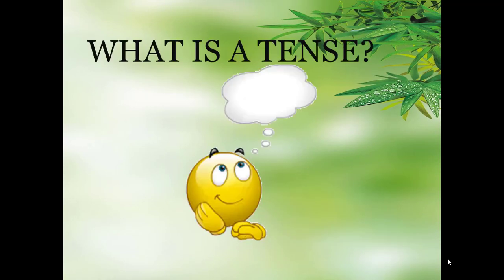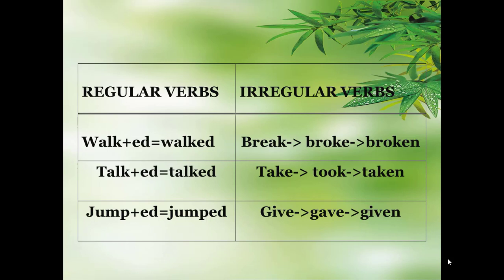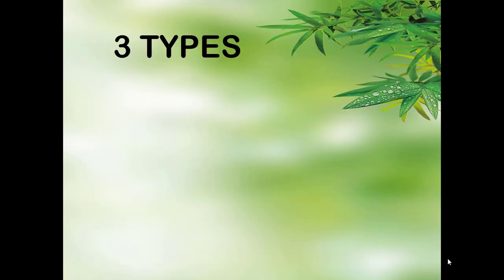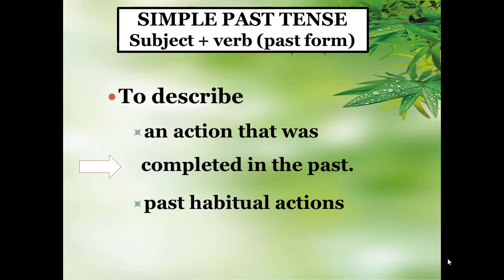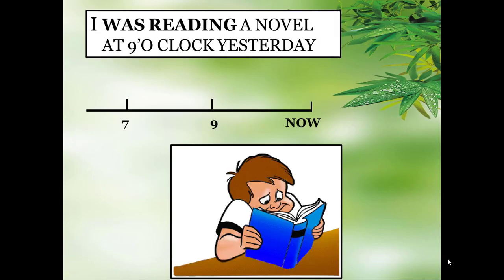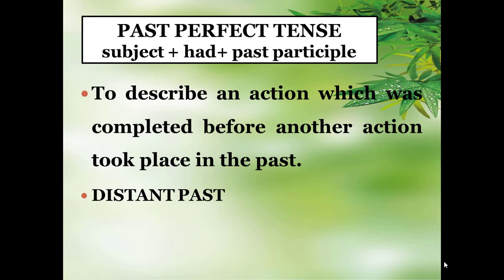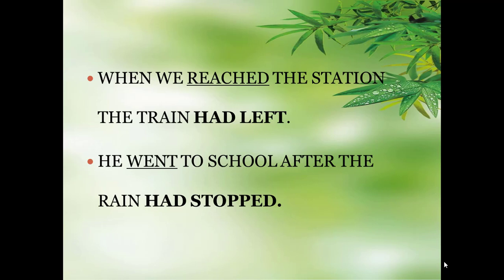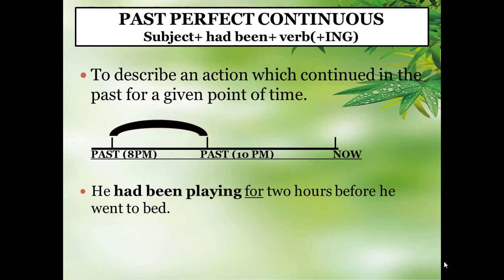Basic English - Past Tense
Mrs.S.J.Brishma M.A.